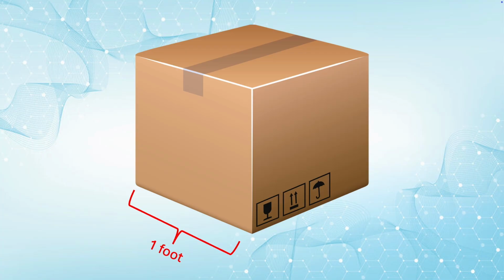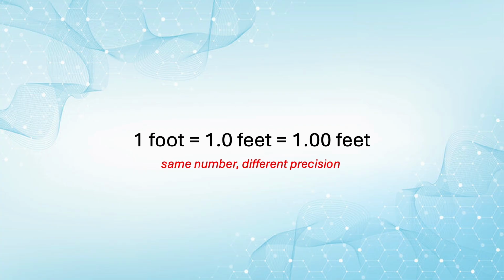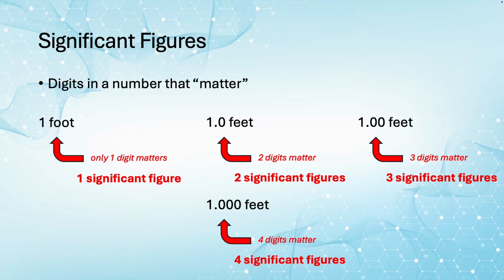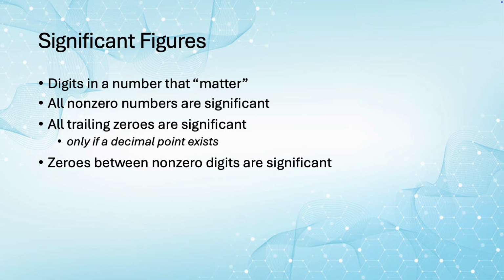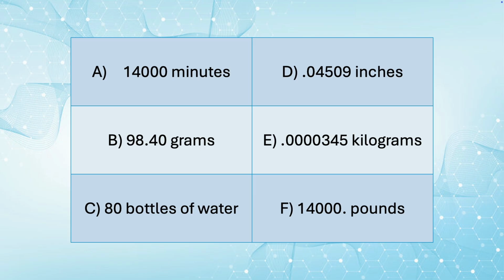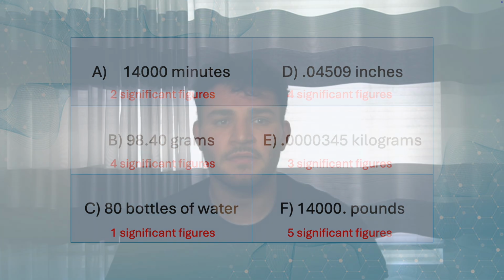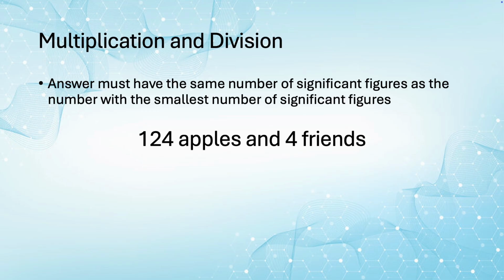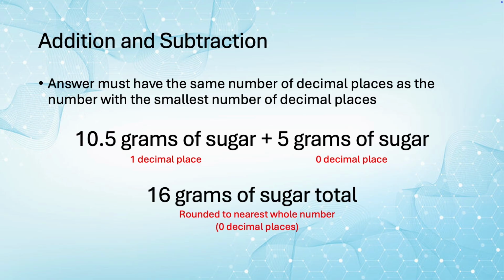NYSSLS/NGSS (Regents) Chemistry Unit 1 - Significant Figures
(2)
Regents Chemistry Worksheets. Kentchemistry.com. (accessed 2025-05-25).

(3)
Testwizard Hard Copies. Kentchemistry.com. (accessed 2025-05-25).

(4)
53 Chemistry Worksheets. Newyorkscienceteacher.com. (accessed 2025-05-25).

(5)
Solubility Worksheet. Sarahchem.com. (accessed 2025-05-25).

(6)
Tarendash, A. Regents Exams and Answers: Chemistry--Physical Setting 2020; Barrons Educational Services, 2020.

This lesson dives into the concept of significant figures and why they matter in scientific measurement and calculations. Through relatable examples, Greg explains how different numbers of digits communicate different levels of precision and how to count significant figures correctly. The video also covers how to round answers appropriately in mathematical operations, distinguishing between rules for multiplication/division and addition/subtraction. Practice problems and free resources accompany the video for reinforcement.